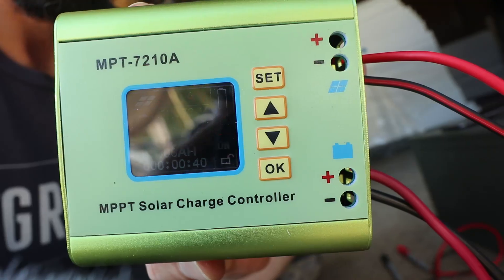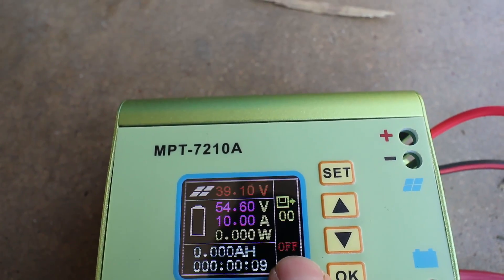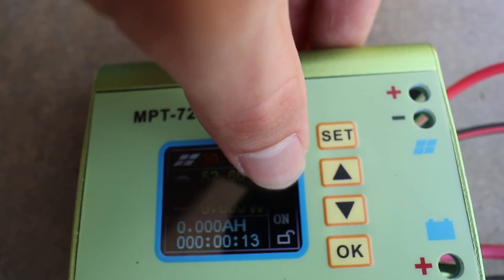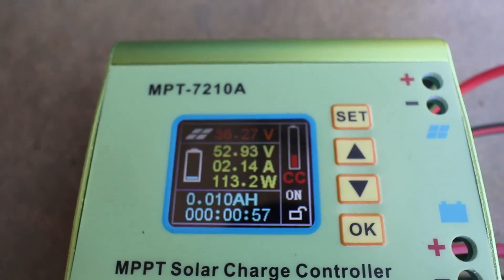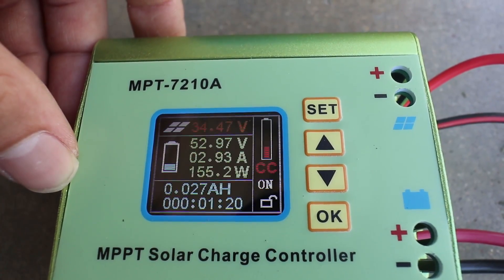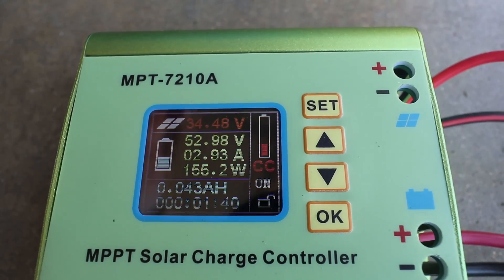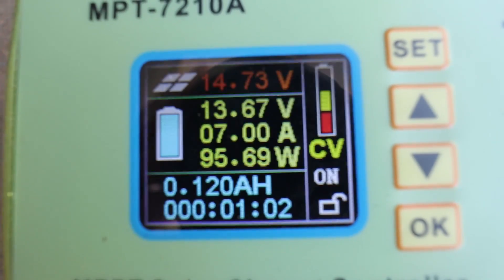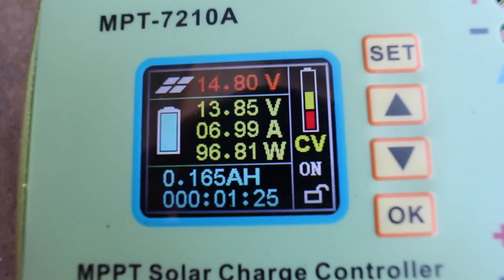Why The MPT-7210a Charge Controller Might Be The Best Golf Cart Solar Charger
You must plan your solar panel voltage with your battery voltage. You can have it higher or lower, but if it's the same your charge controller options are limited. This charge controller seems to bridge the gap by providing MPPT Boost charging capabilities but the ability to fall back to PWM-like Charging when the Battery voltage is lower than the connected panel.

It’s been a bit, I like this boost charge controller more

Here is the Boost charge controller in the video:

Here is the PowMr charge controller:

DC Clamp Meter used for testing: